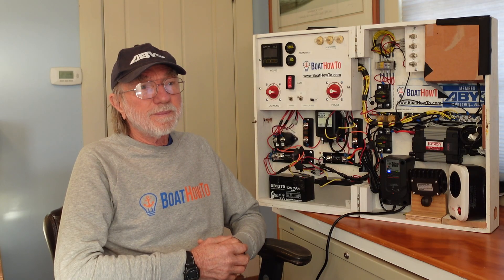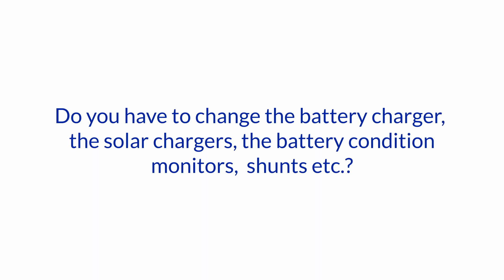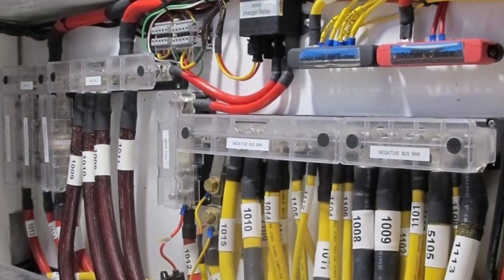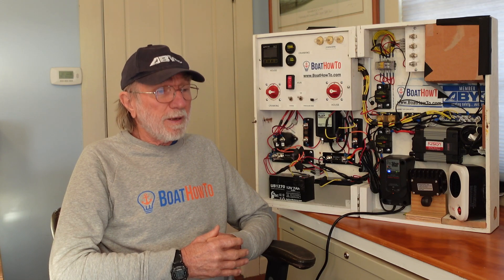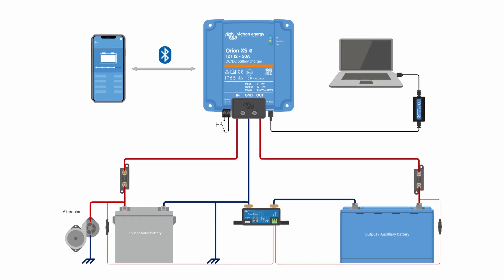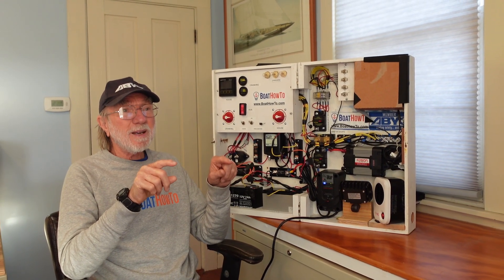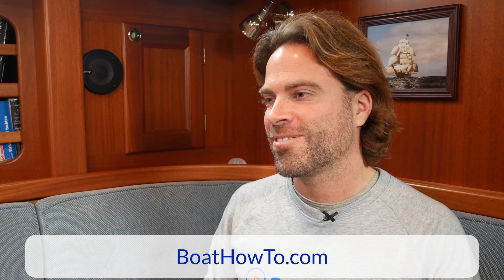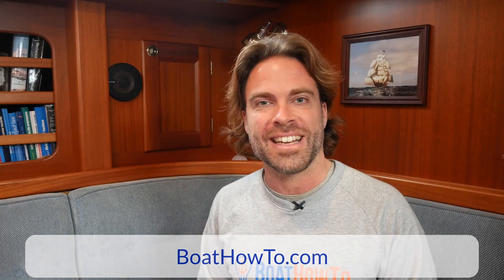Upgrading to LiFePO₄ - Don't take it lightly! 🫣 | Ask The Expert with NIGEL CALDER